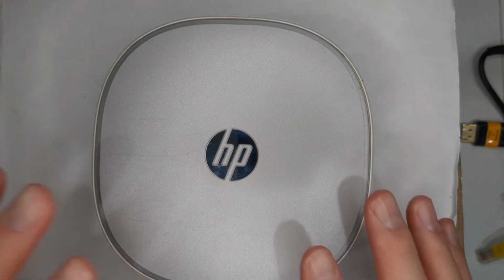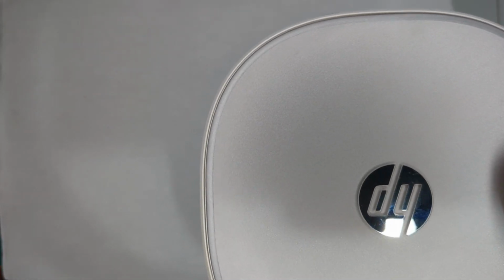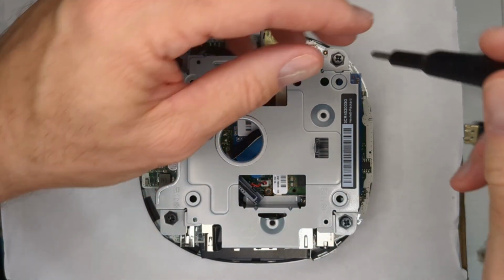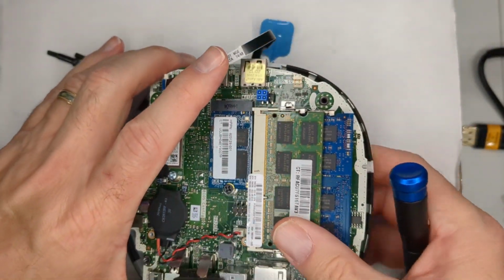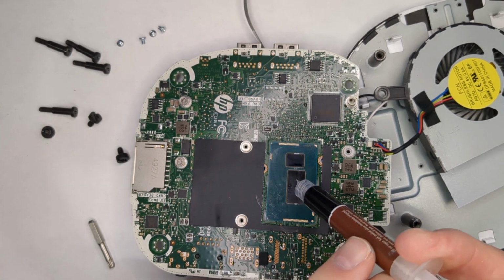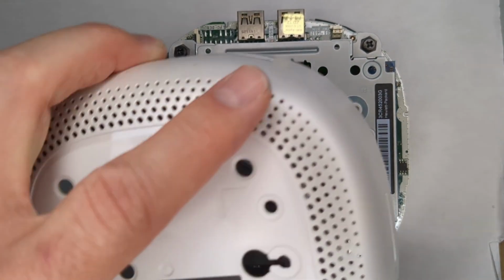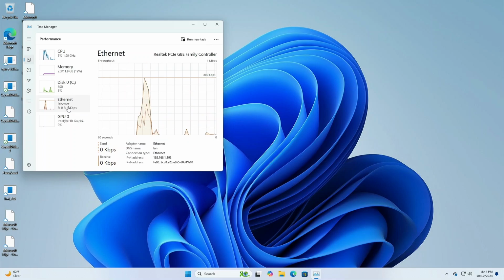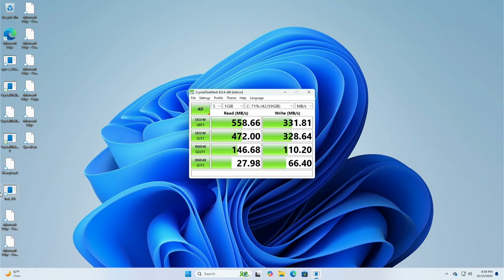HP Pavilion Mini Desktop Review/Adventures - the "mini" mini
The HP Pavilion Mini Desktop 300-030 was aimed at the consumer market and was intended to be a competitor to the Mac Mini back in 2015.   We'll tear it open and see what options there are for upgrading and use.